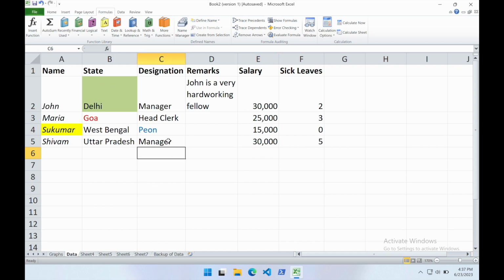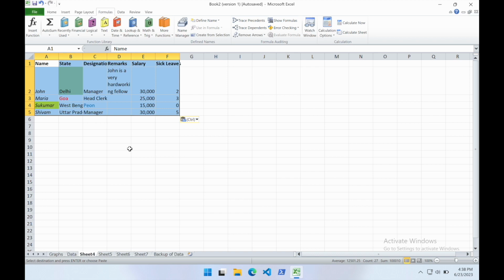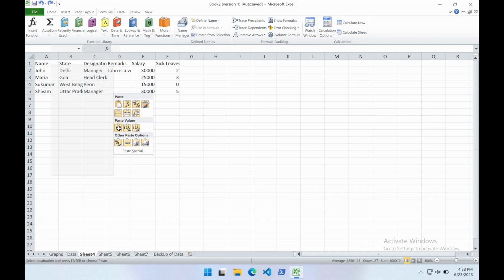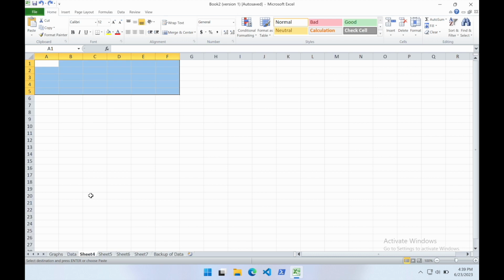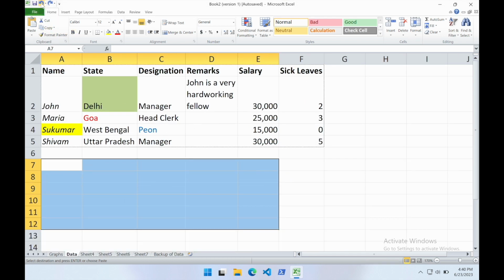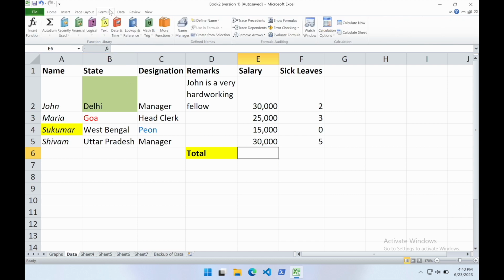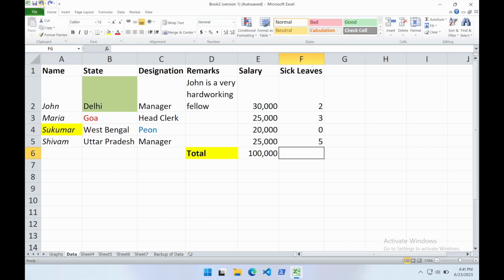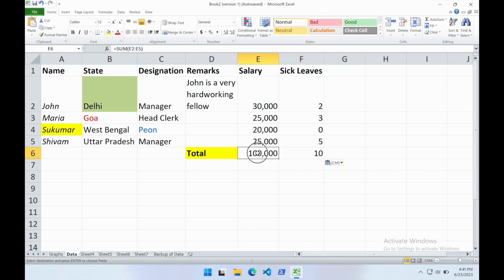Introduction to Excel - 4 - Copying and Pasting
This is the fourth video in the Introduction to Excel course.

This video will show how to copy and paste data within a worksheet, between worksheets, and between workbooks.

While it introduces standard copy-paste shortcuts (Ctrl+C and Ctrl+V), it focuses primarily on the advanced Paste Special options available to users (1:16).

Key features covered include:

- Paste Values: Allows you to copy only the cell content without retaining formatting like bold text, colors, or text wrapping (1:36).
- Transpose: A helpful tool for flipping your data so that column headers become row headers (2:45).
- Paste Formulas: Enables users to copy only the underlying formulas (indicated by the FX icon) from one cell to another while automatically adjusting the cell references (4:36).
- Format Painter: Demonstrates how to quickly copy the aesthetic styling (like font weight and cell color) from one area to another without using standard clipboard commands (5:17).